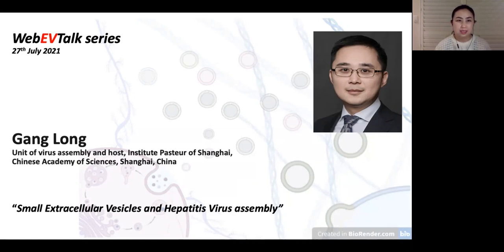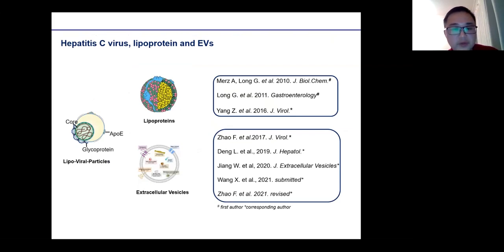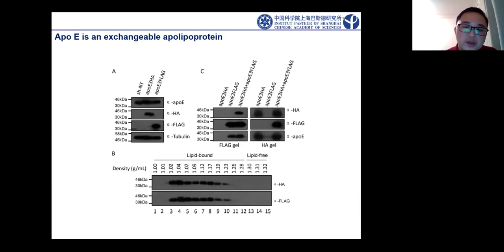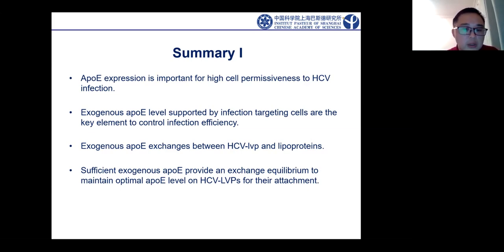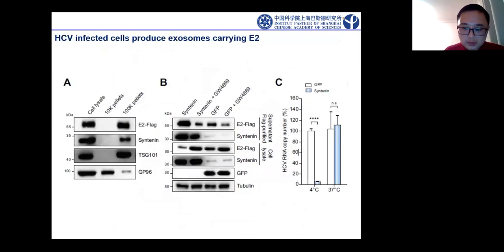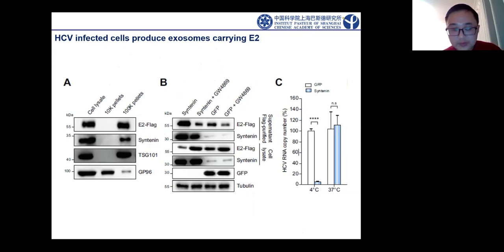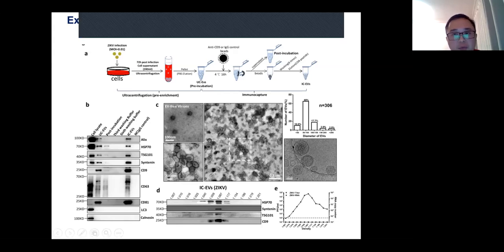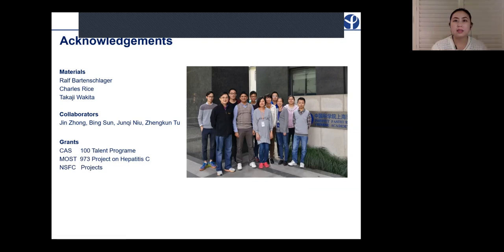Small Extracellular Vesicles and Hepatitis Virus assembly by Gang Long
WebEVTalk 087 Gang Long (Unit of virus assembly and host, Institut Pasteur of Shanghai, Chinese Academy of Sciences, Shanghai, China) discusses his work in developing strategies to purify extracellular vesicles (EVs) from hepatitis virus preparations and identified roles of these EVs in virus infection. This talk also covers the work of his team on insect-borne flaviviruses and other medical viruses such as Zika virus, Dengue virus, influenza and SARS-Cov-2.

Hosts: Prof Xiomei Yan (China)
             Dr Carolina Soekmadji (Australia)